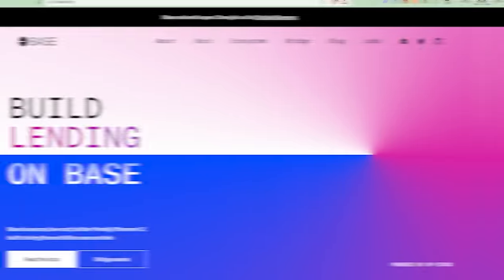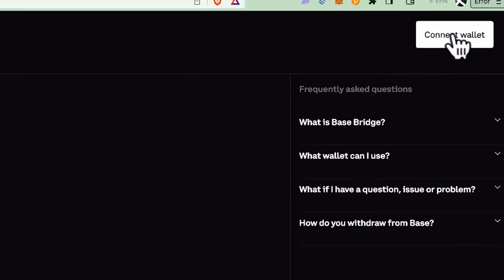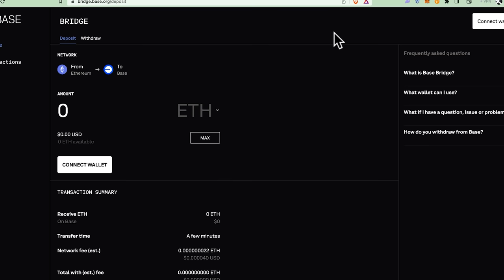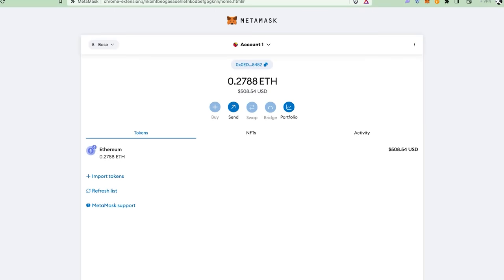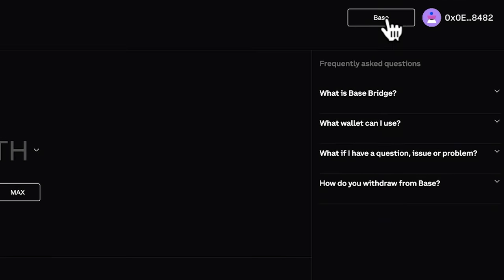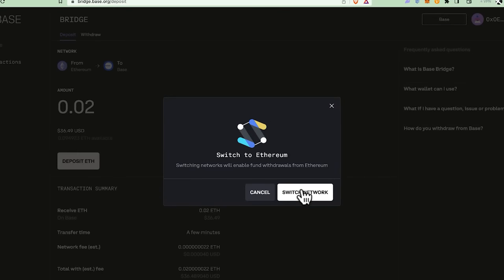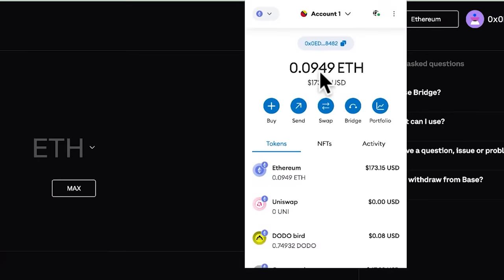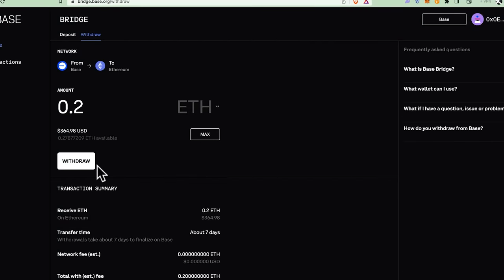Potential Coinbase Airdrop Get In Early: How To Bridge Ethereum To Base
In this exciting video, I dive into the details of a potential upcoming airdrop on Coinbase and how you can position yourself to get in early. I’ll also walk you through a step-by-step guide on bridging Ethereum to Coinbase's Blockchain network, ensuring you're ready to get an airdrop. Whether you're new to the world of airdrops or a seasoned crypto enthusiast, this video will provide you with valuable insights and practical instructions to make the most of this opportunity. Stay ahead of the curve and explore the possibilities of this exciting event!

Chapters
0:00 - 1:34 intro
1:34 - 2:52 FxPro
2:52 - 6:21 Bridge Ethereum To Base
6:21 - 7:05 Outro